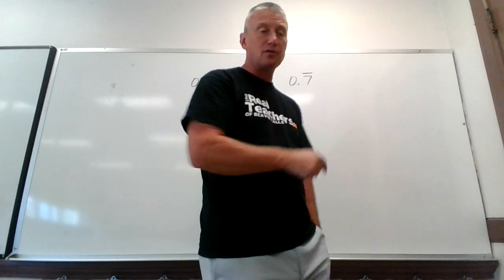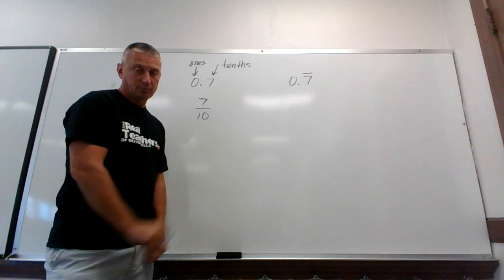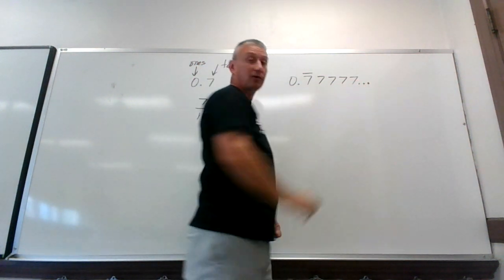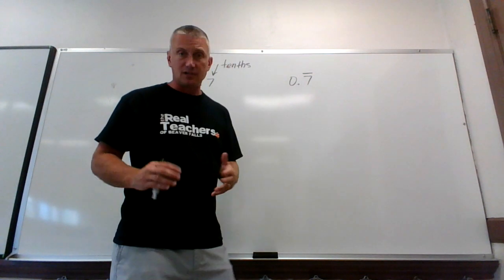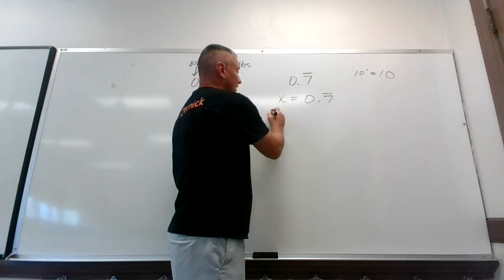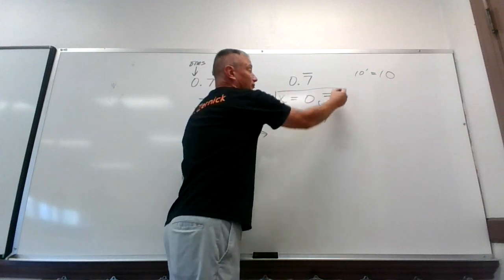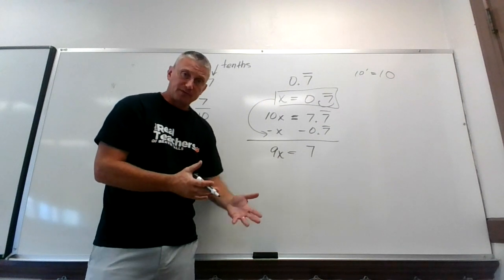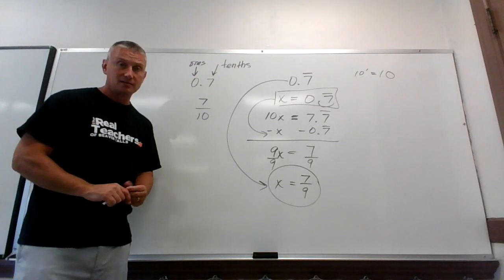Changing a terminating decimal and a repeating decimal to a fraction